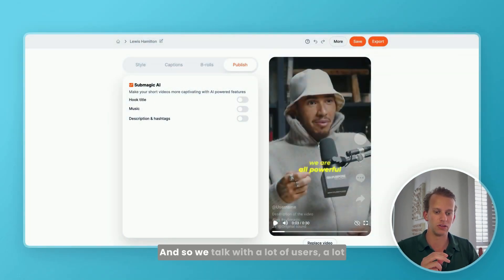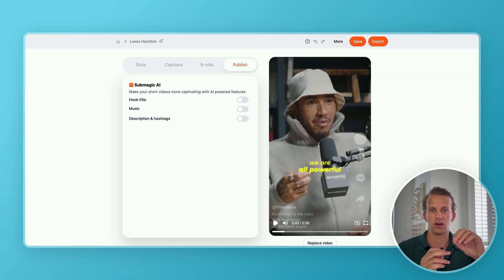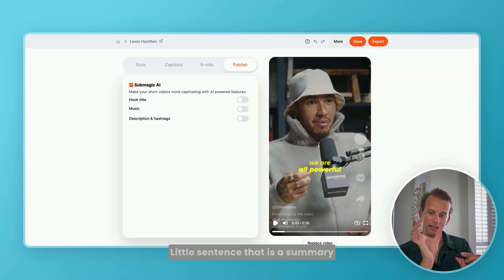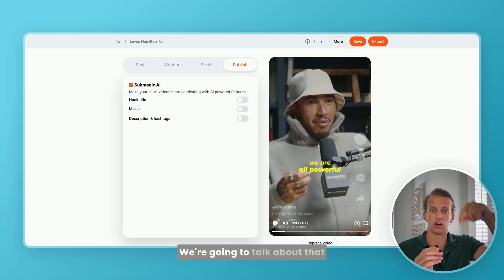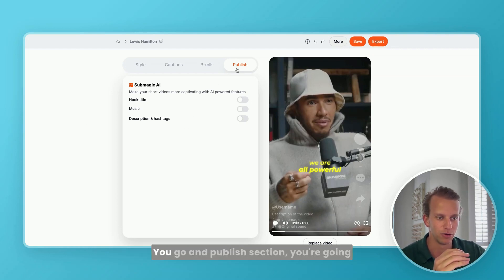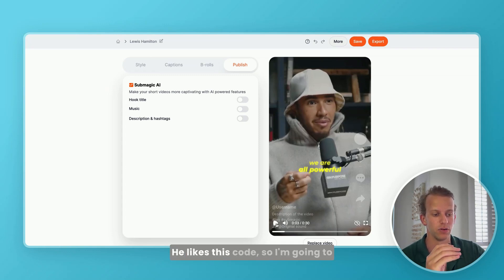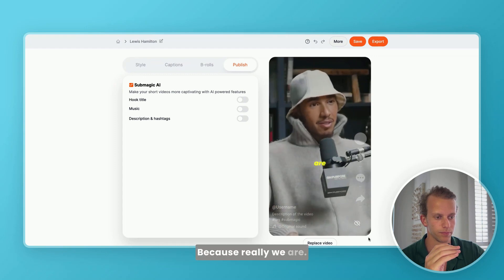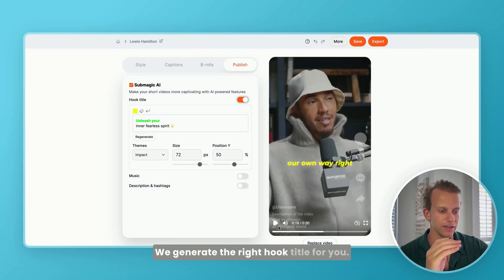Create a Viral Hook Title for Your Short-Form Content | Submagic Tutorial #1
Discover the new Submagic feature to create viral hooks on your short-form content with AI.

Submagic Team 🧡